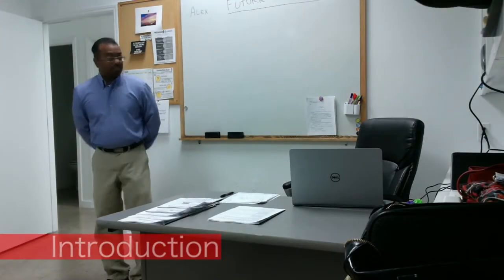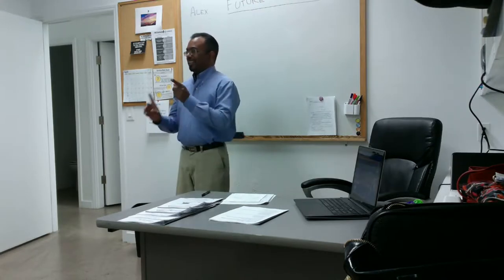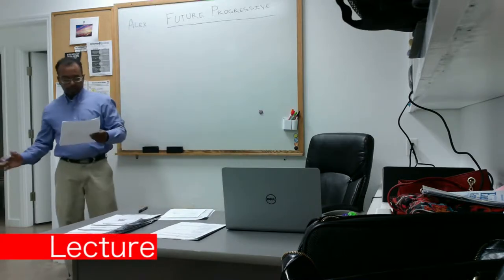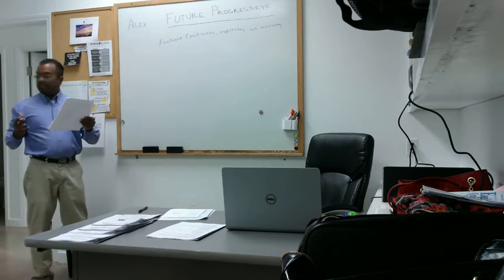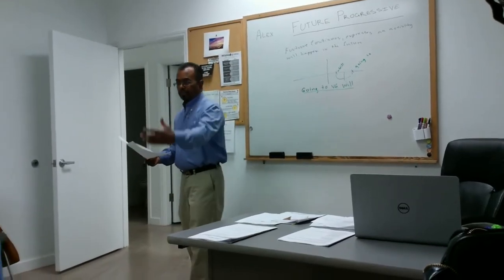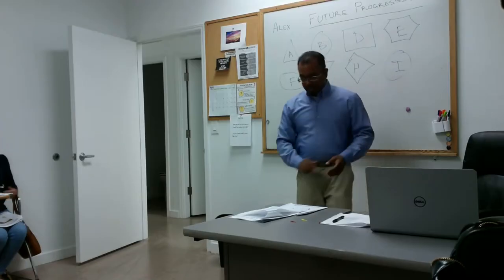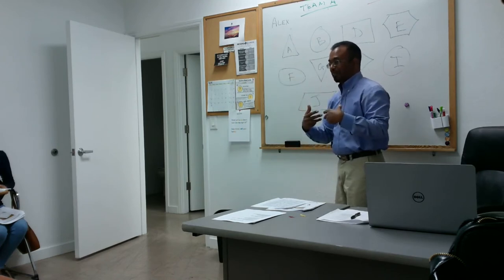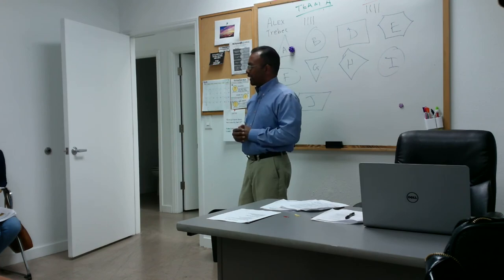Alex Doss - Teaching Video